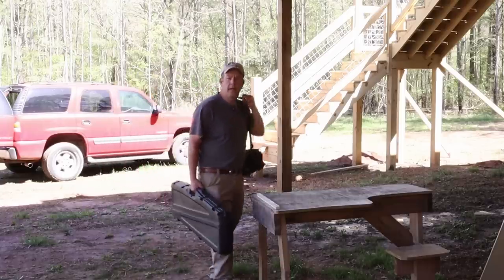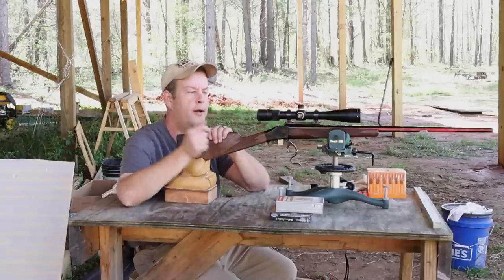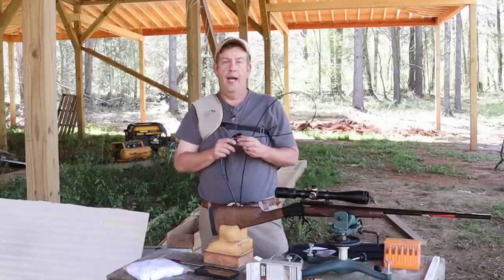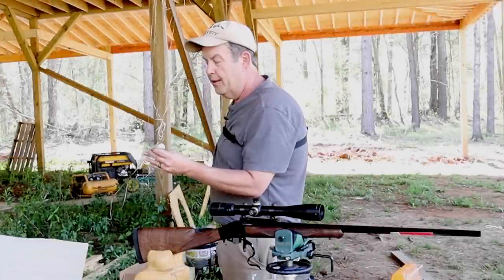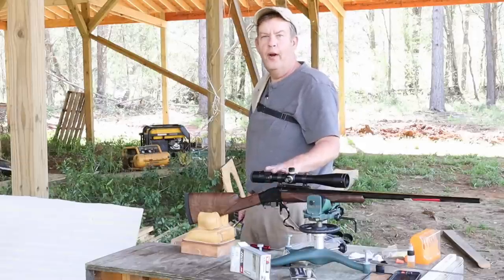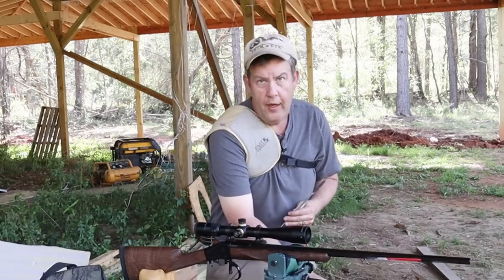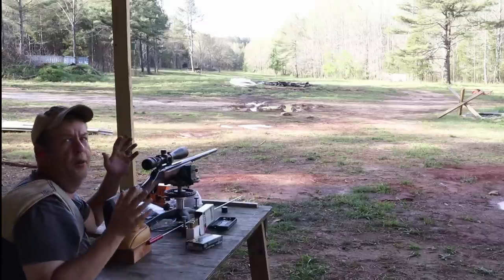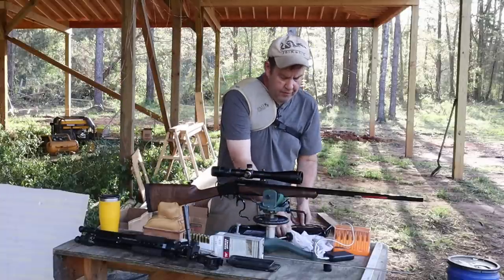1885 Project: Complete New Barrel Break In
Does breaking in a new barrel matter? Yes, and I'm going to prove it.

JB Bore Cleaner
Teslong Borescope (more advanced models are available)
Hoppe's #9 Cleaning Solvent (quart bottle)